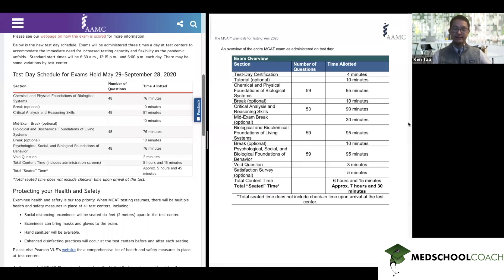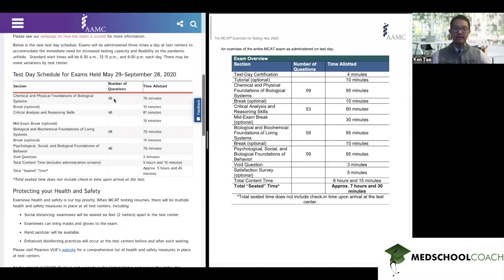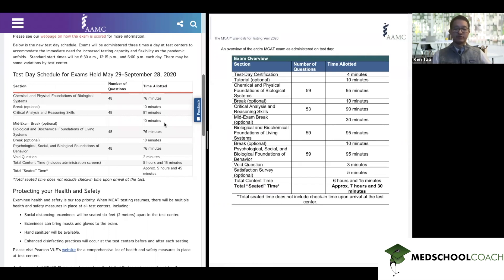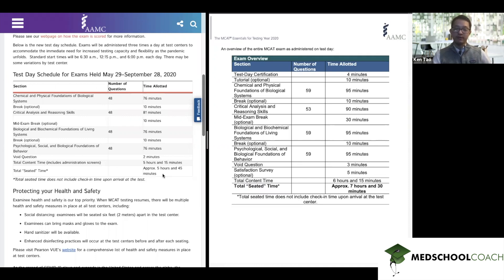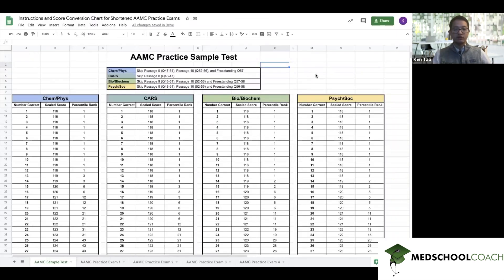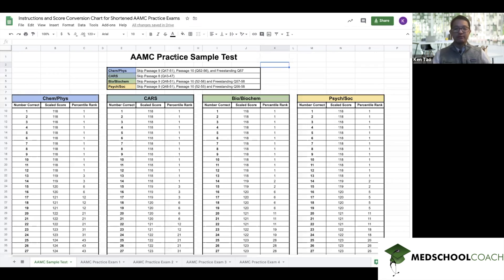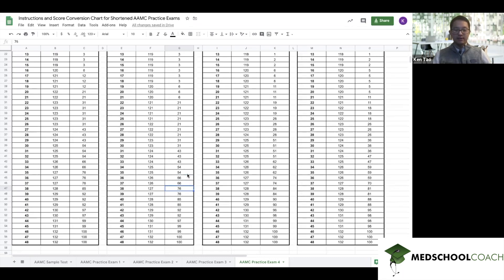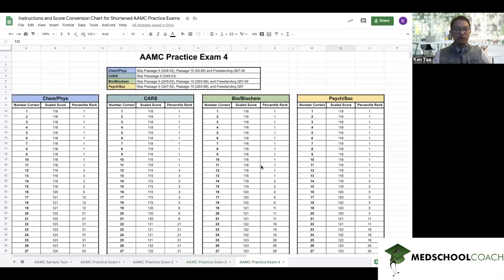Shortened MCAT Exam: Which Passages to Skip on AAMC Practice Material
In this video, Ken Tao, Director of MCAT at MedSchoolCoach explains how to take the AAMC practice exams for the shortened MCAT exam that is being administered in 2020.

⏰ Since the AAMC has shortened the MCAT in 2020 because of the ongoing COVID-19 crisis, many students have questions on how to use the AAMC practice materials for the new MCAT. We've put together the best ways to ace the shortened MCAT exam!

For the full calculator as well as which passages to skip,

📊 Need to understand what your score means for your chances to medical school?

👉 Here is an example for AAMC Practice Exam 1:
Chem/Phys - Skip Passage 9 (Q48-51), Passage 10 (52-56) and Freestanding Q57-58
CARS - Skip Passsage 9 (Q49-53)
Bio/Biochem - Skip Passage 9 (Q48-51), Passage 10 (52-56) and Freestanding Q57-58
Psych/Soc- Skip Passage 9 (Q49-52), Passage 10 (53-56) and Freestanding Q57-59

🚀 Interested in boosting your MCAT Score?

MedSchoolCoach is one of the nation's premier medical school tutoring and admissions consulting firms. We help students looking to apply to medical school, and for those already in medical school, to land the residency of their choice. Our tutors are all 95th percentile scores and our advisors are actual physicians who have been on admissions committees, so they know medicine inside and out. For more than a decade, MedSchoolCoach has provided pre-med and medical school admissions consulting services, MCAT and USMLE/COMLEX tutoring to help students become physicians. We help with every part of the process and hope these educational and informative videos help you along the way!